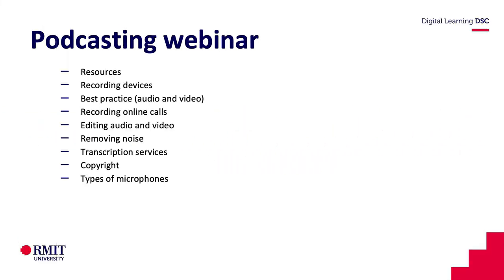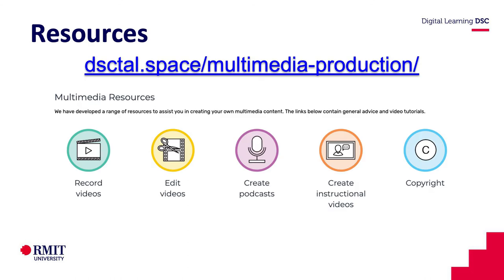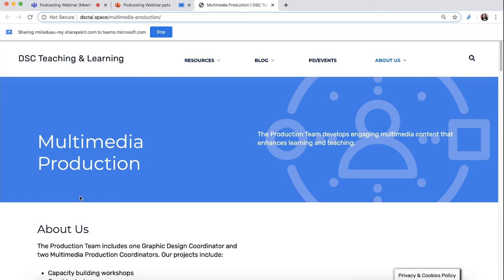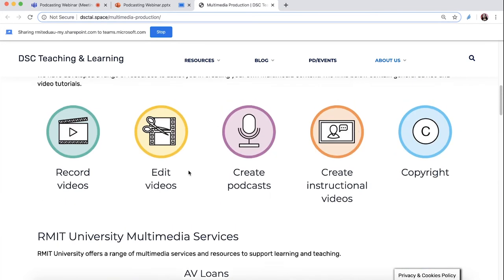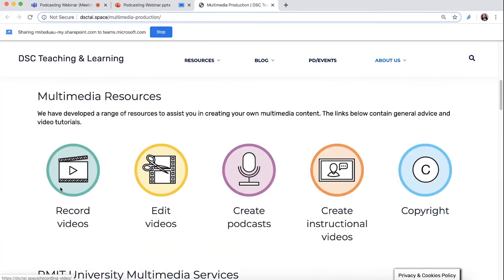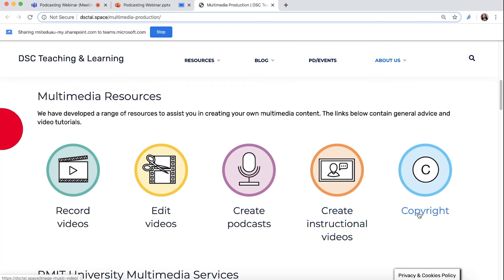How to find podcasting resources